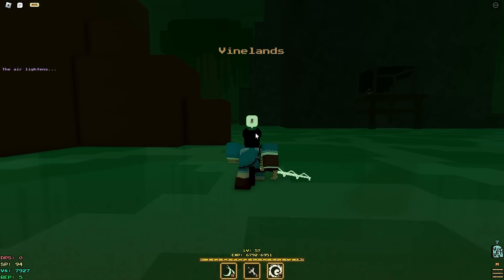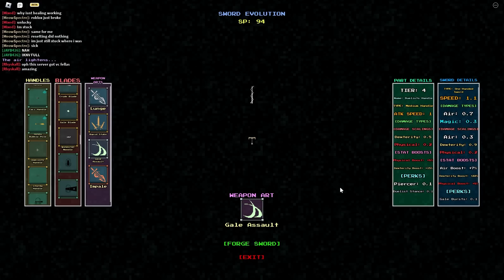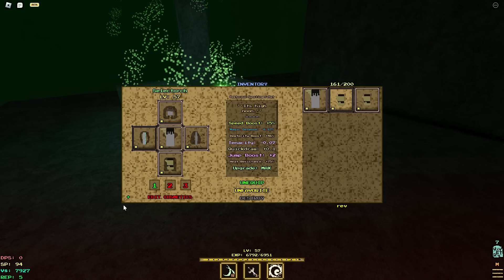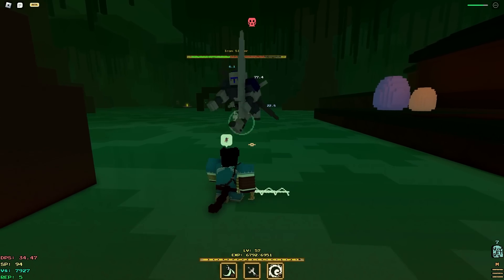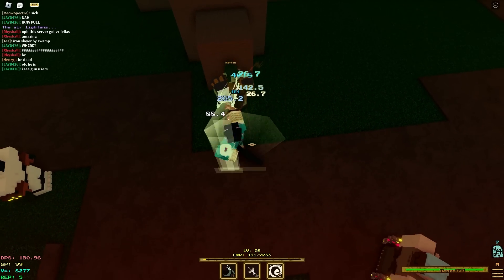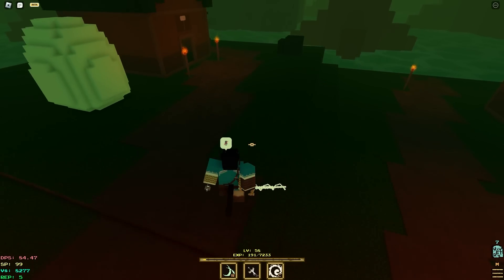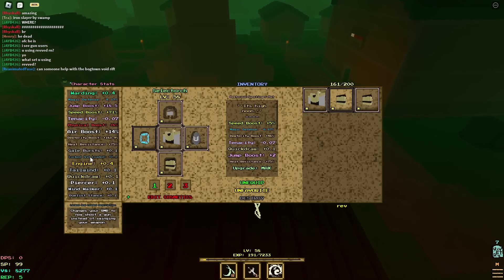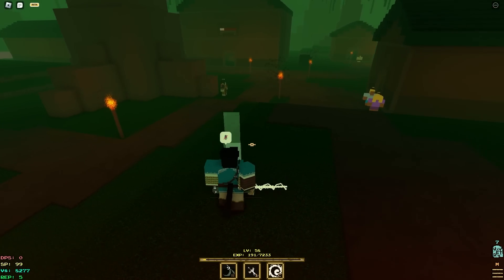STRONG TRUE DAMAGE BUILD | Voxlblade